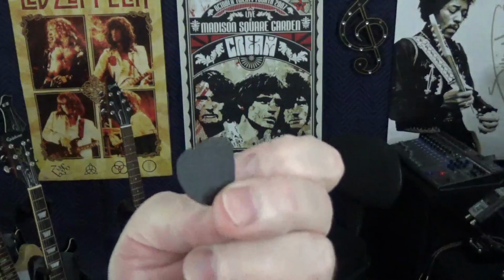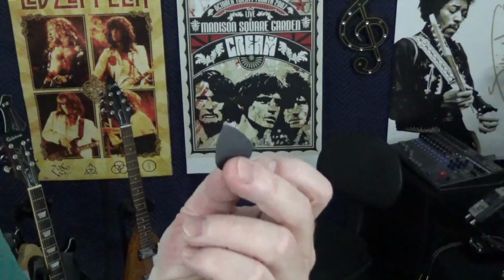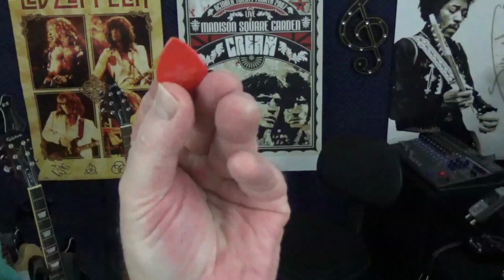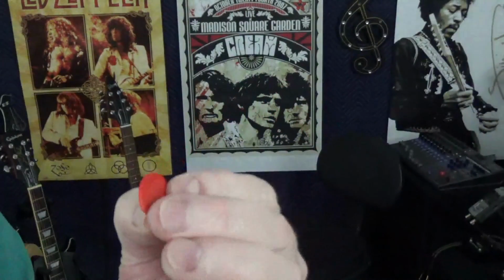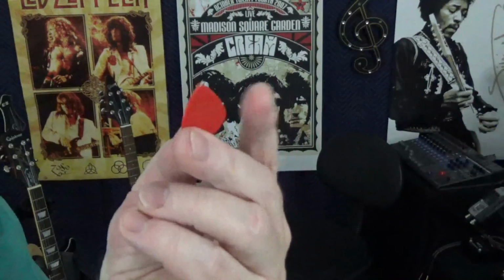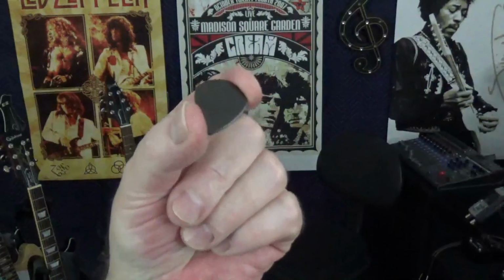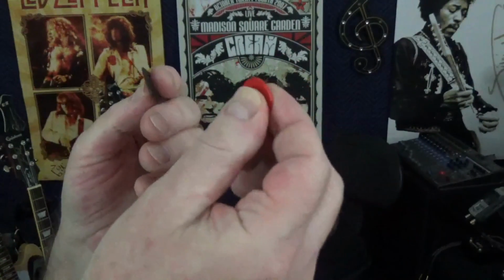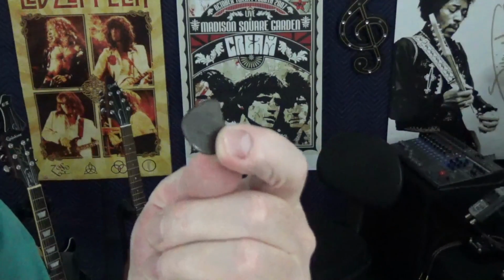Play Guitar | DUNLOP MAX GRIP CARBON FIBER JAZZ III Guitar Picks - Any Good?